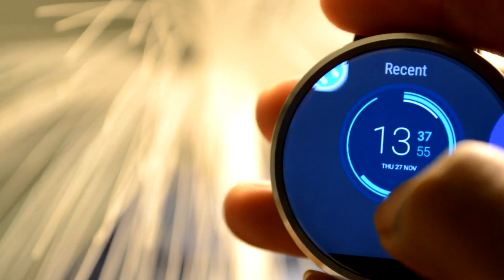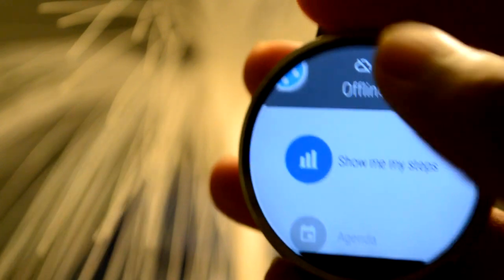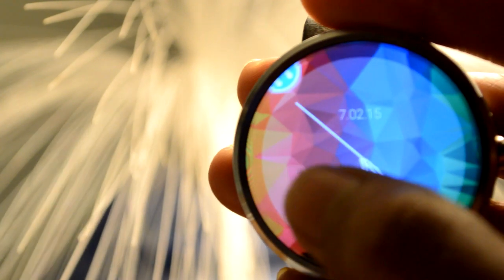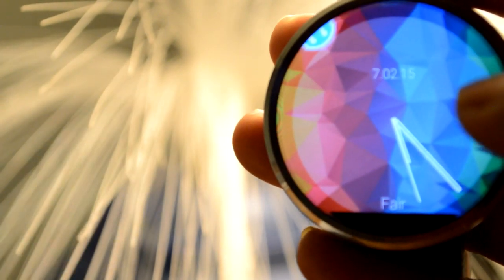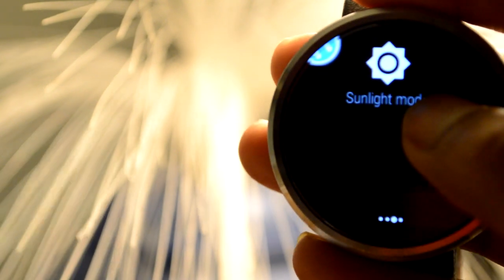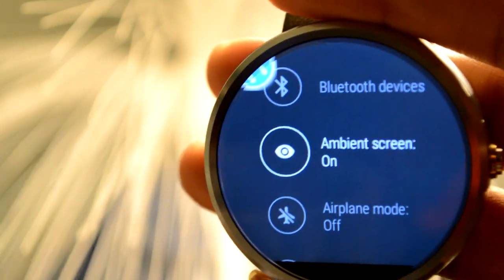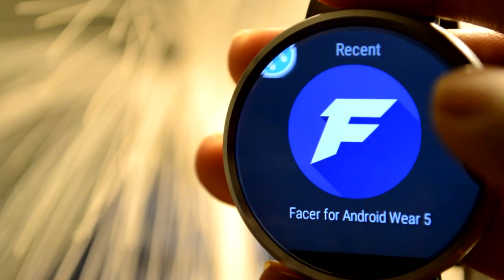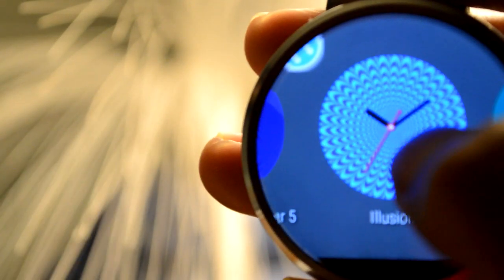Android Wear Tour